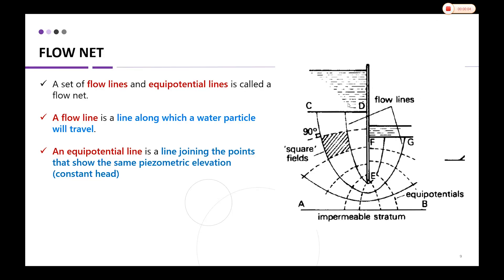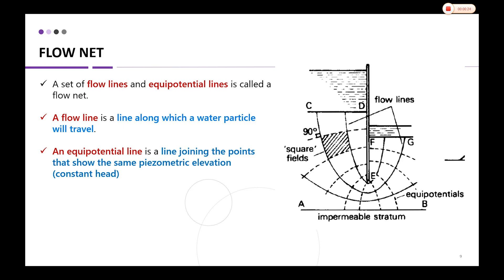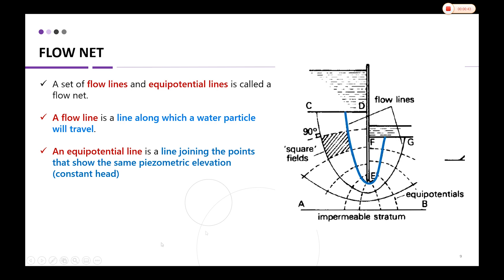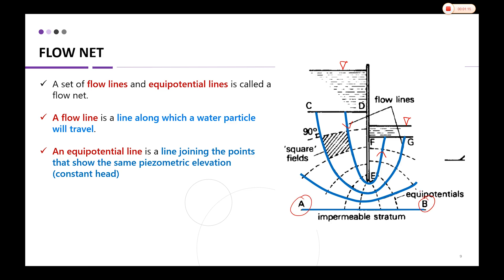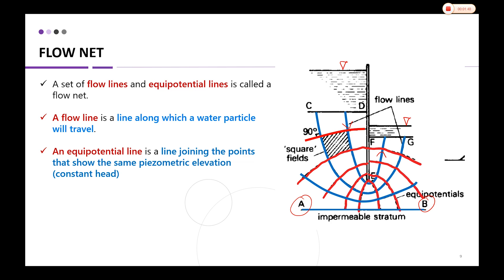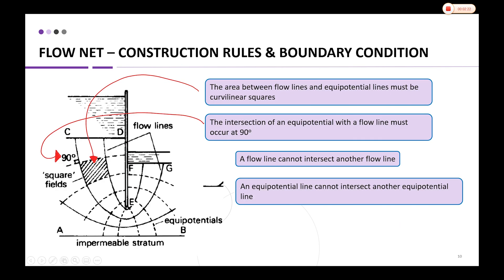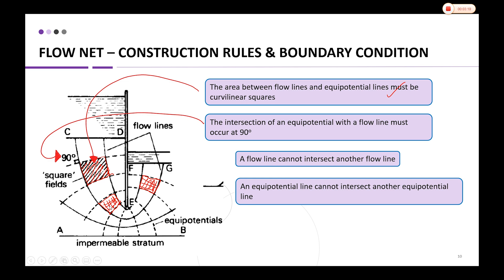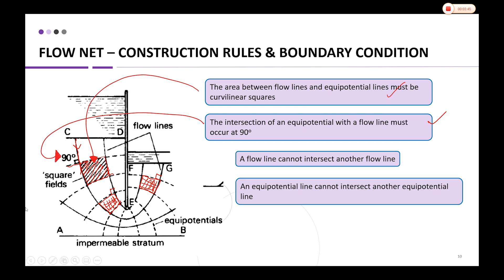Flownet : Intro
This video describes the introduction to the construction of flownet to determine the seepage quantity.